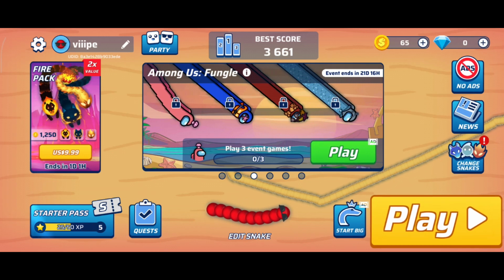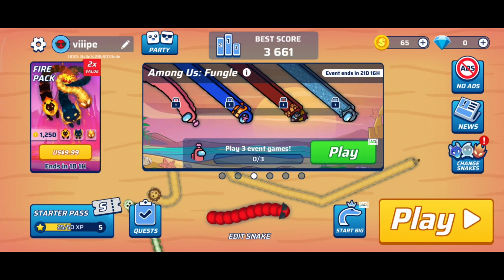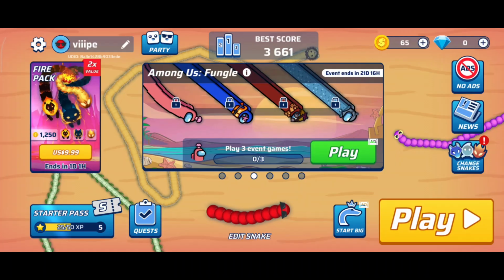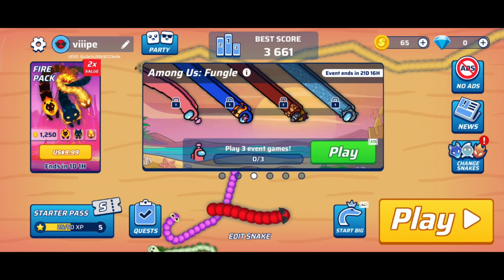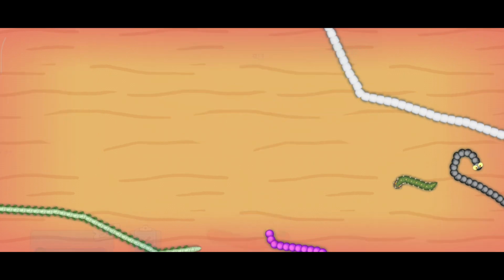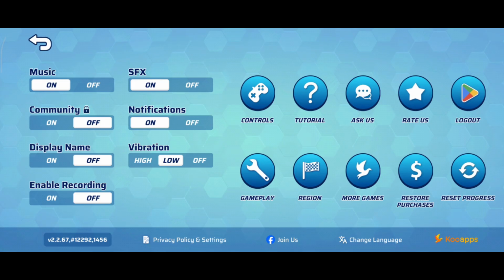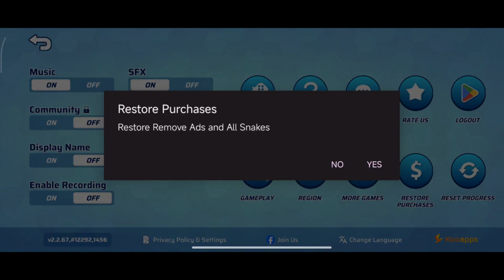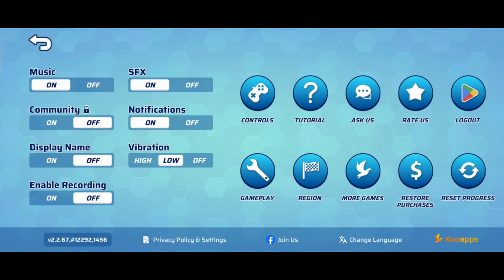How to Restore Purchases in Snake.io 2025?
💰🐍 Learn how to restore purchases in Snake.io! Quickly recover your previously bought skins, accessories, and bonuses without losing any in-game content 🔥.

Perfect for players who switch devices or reinstall the game and want a smooth recovery of all purchases 🚀.